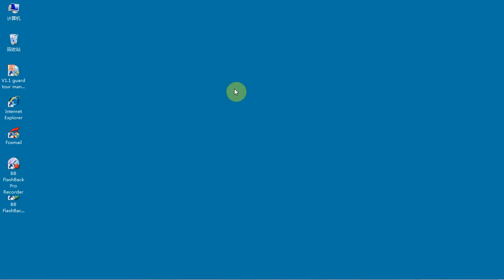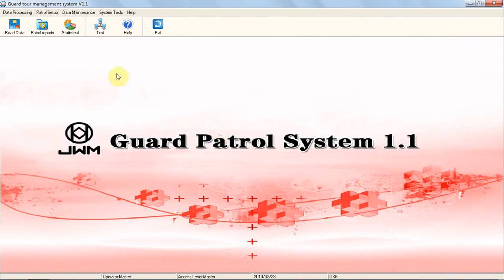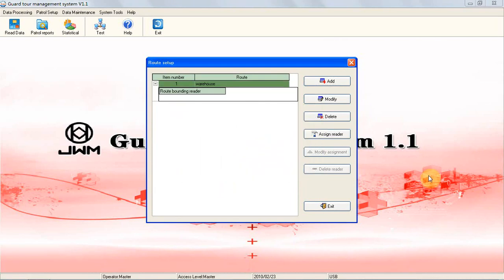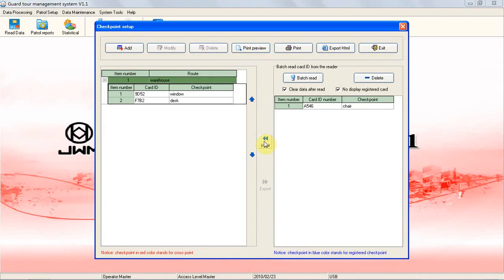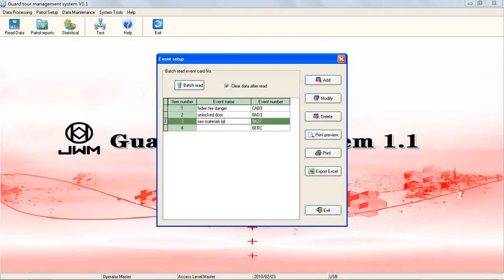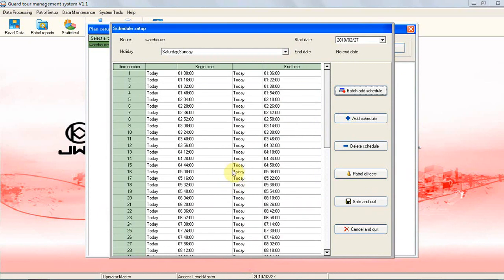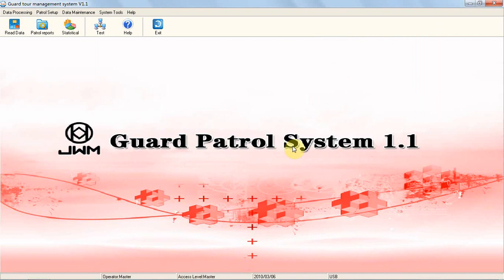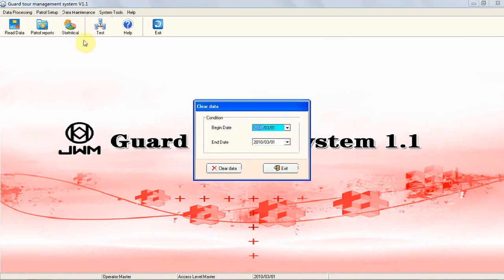Cara Install Jwm Guard Patrol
Cara penggunaan dan install guard tour Patrol sistem tipe V5
Untuk pembelian Jwm Guard Patrol V5 bisa hubungi wa di nomor 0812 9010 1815